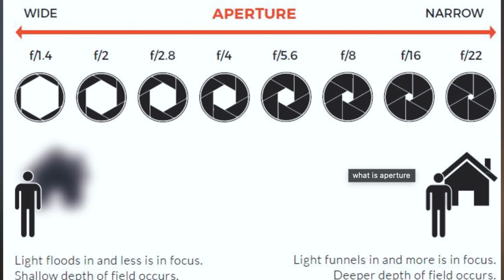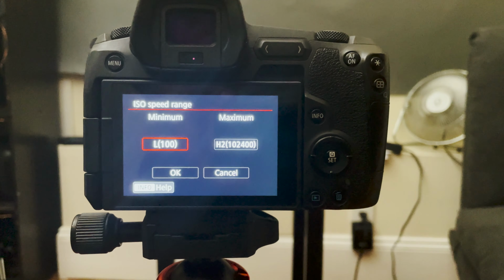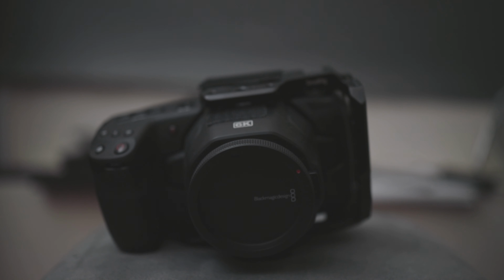Everything you NEED to know about your CAMERA!!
How To Master Your Camera In One Day!!(3 Easy Steps)

Welcome back to another episode, this week we talk about some easy tricks on getting better with a camera. Now this video is meant for people who are beginning, but if you're more experienced maybe you'll find something you didn't think about when you first started.